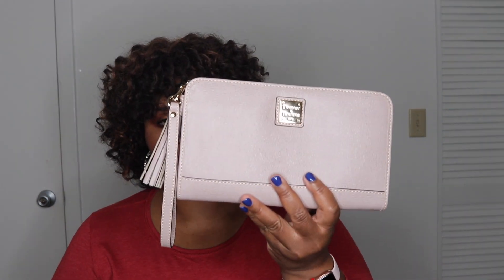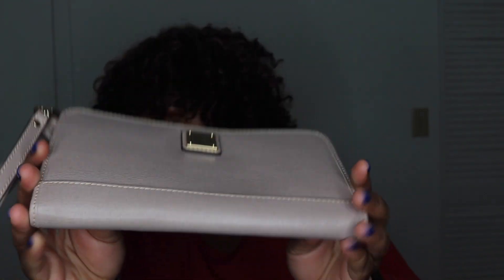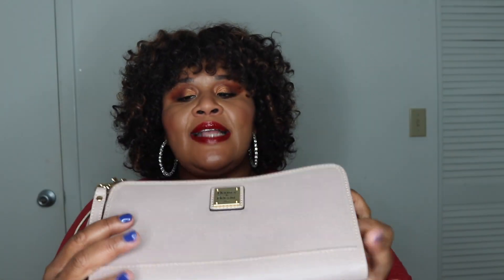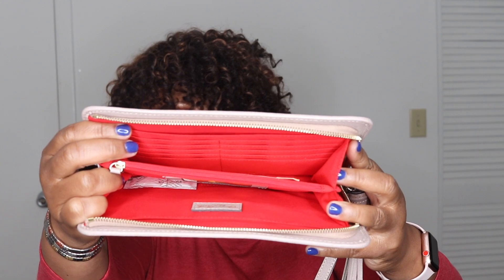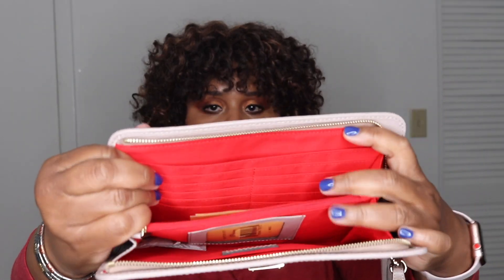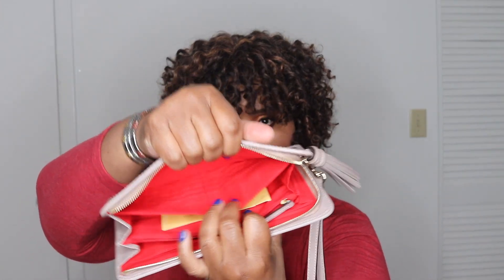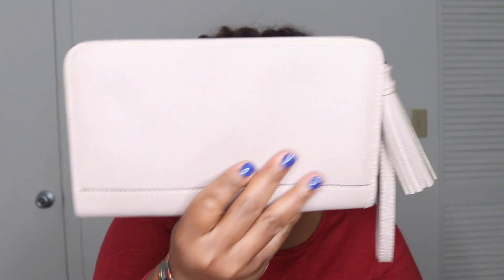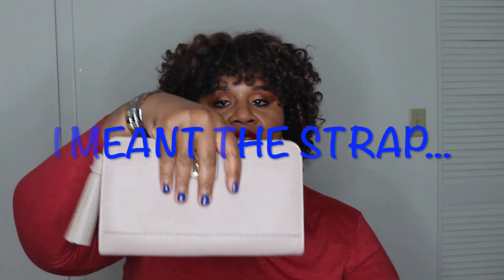Dooney and Bourke Alice Wristlet Clutch in Saffiano Leather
Dooney and Bourke Alice Wristlet Clutch in Saffiano Leather is chic and beautiful. The Dooney and Bourke Alice Wristlet can be a wristlet or a clutch. The Alice Wristlet clutch will take you from day to night. The Dooney and Bourke Saffiano Alice wristlet clutch is a must have in your handbag collection.

*TubeBuddy: Use the BEST TOOL to grow your channel.*

Use INSTACART Grocery Delivery Service to do your shopping.

Hi. I’m Pauline Newman. This is a place of Love, Laughter, Kindness and Respect. I’m also a Singer, Songwriter, Former Ebony Fashion Fair Plus Model, Voice Over Actress, FOODIE/Badass Home Cook, KUNG FU FANATIC, LOVER of Life, A Seeker of Knowledge & Enlightenment, HAPPY and GRATEFUL for LIFE.